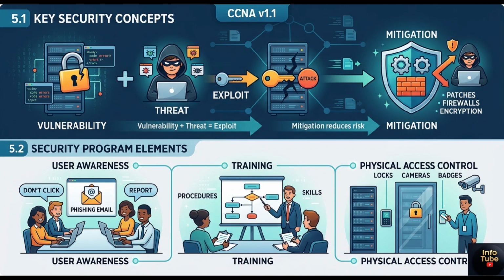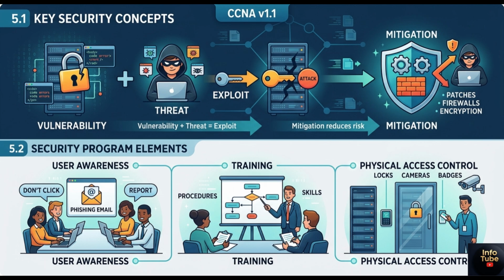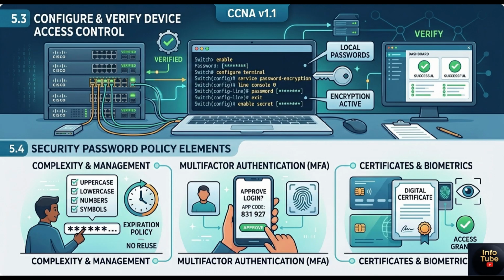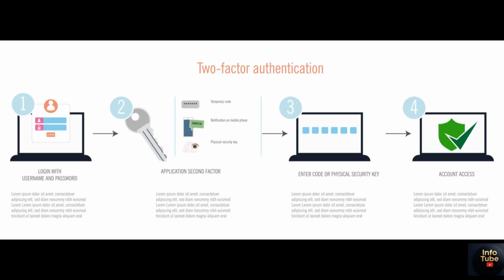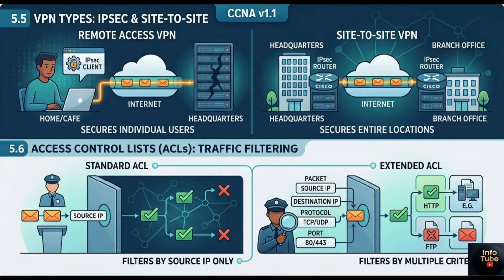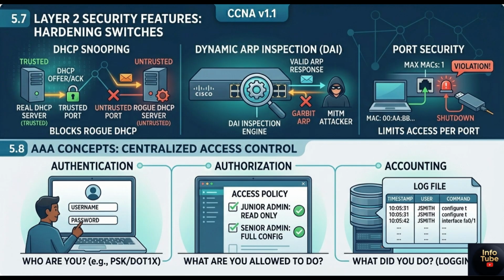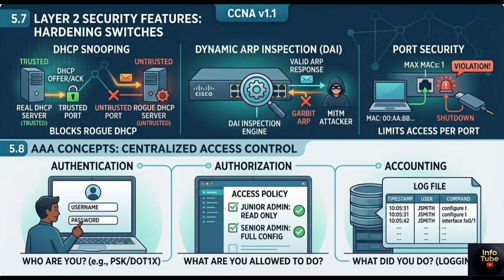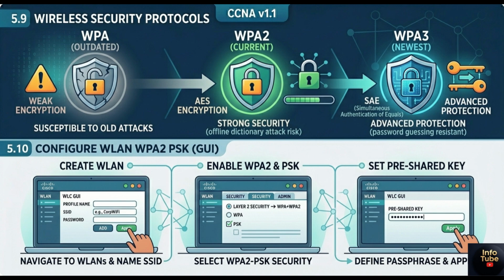5.0-Mastering CCNA v1.1 Security: The Complete Objective 5 Guide (5.1 - 5.10)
In this comprehensive guide, we break down the entire Security Fundamentals section, which accounts for 15% of your total exam score. Whether you are just starting your networking journey or are in final review mode, this video provides clear, simple explanations and visual guides to help you pass.

In this video, we cover:

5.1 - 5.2: Threat vs. Vulnerability, Security Training, and Physical Access.

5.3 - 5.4: Securing the CLI with local passwords and modern Password Policies (MFA & Biometrics).

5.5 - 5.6: IPsec VPNs (Site-to-Site vs. Remote Access) and configuring Standard/Extended ACLs.

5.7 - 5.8: Hardening switches with DHCP Snooping, DAI, and Port Security, plus the AAA framework.

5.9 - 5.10: Wireless Security (WPA2 vs. WPA3) and step-by-step WLC GUI configuration.

Key Learning Outcomes:

Understand how to mitigate common network exploits.

Learn how to verify device access and switch security features.

Gain confidence in configuring Wireless LANs and Access Control Lists.